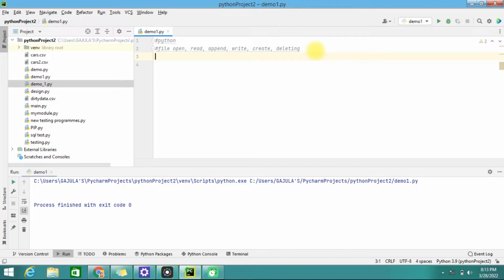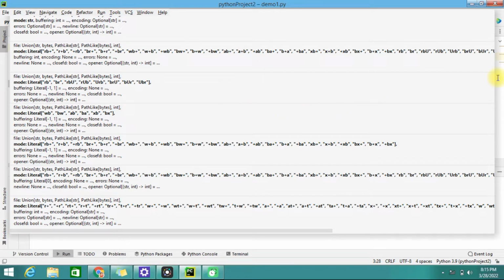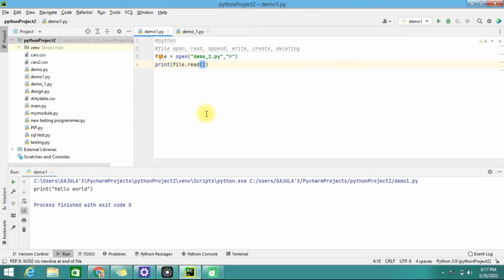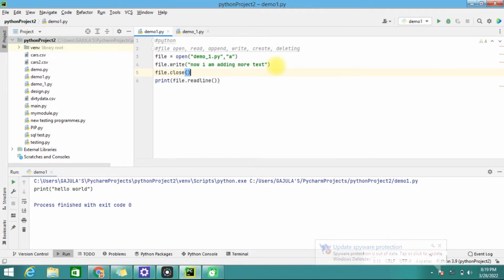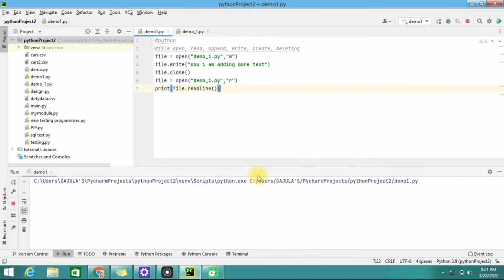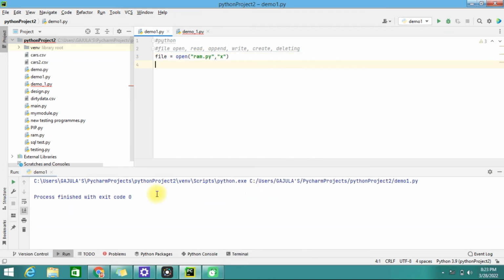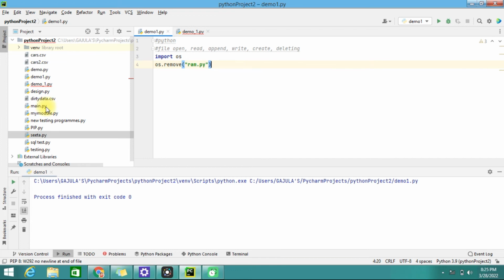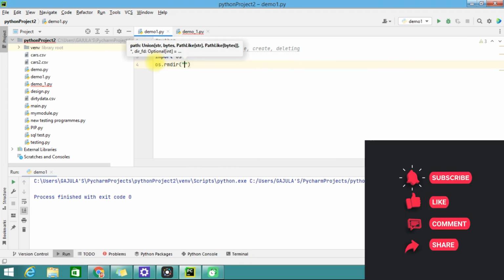# 39 PYTHON FILE ACCESSING, READING, WRITING, CREATING AND DELETING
In this video it is clearly explained that how to open a file in python, how to create a file in python, how to read a file in python, how to write a file in python, and finally how to delete a file in python